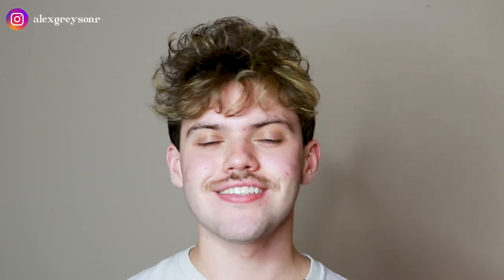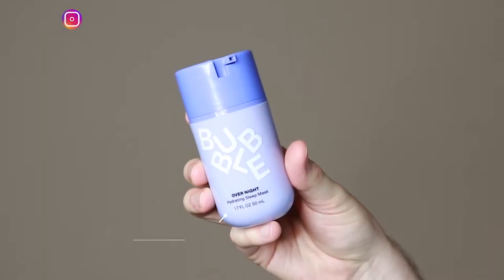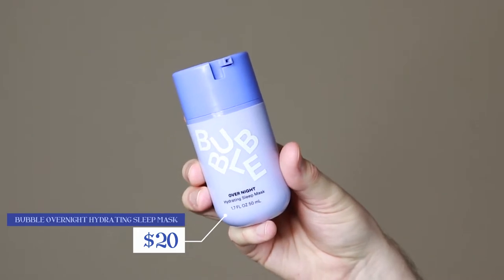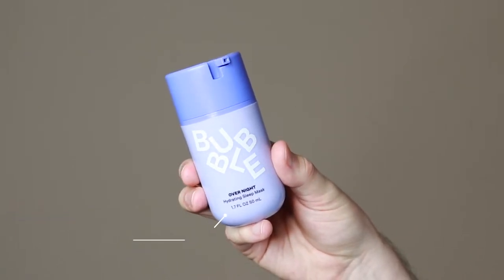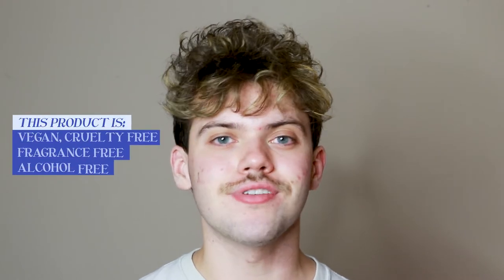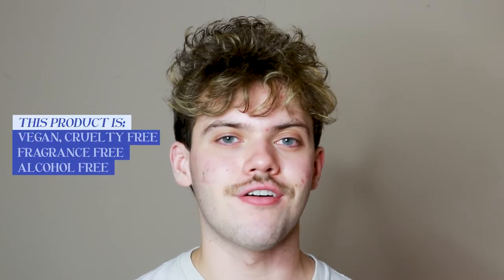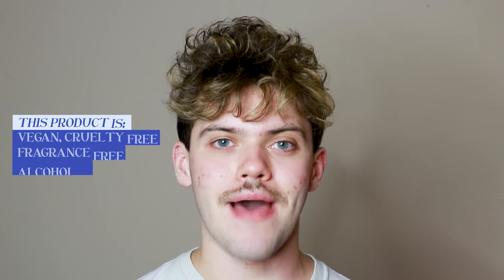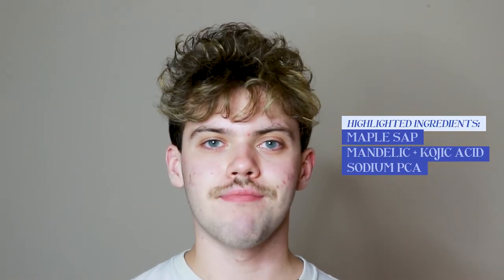bubble over night hydrating sleep mask | trial + review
hello everyone 👋🏻

today i am trying and reviewing the bubble over night hydrating sleep mask

00:00 introduction
00:42 product information
01:51 using the product
04:37 final thoughts